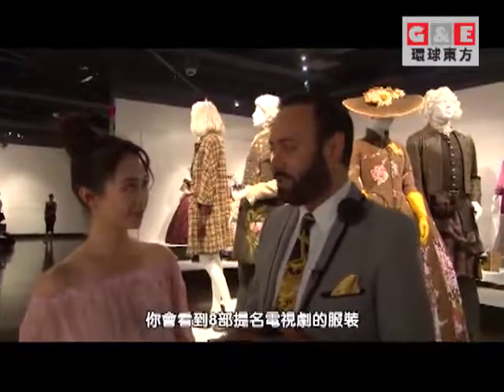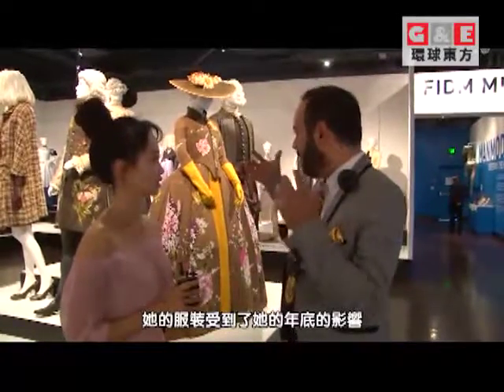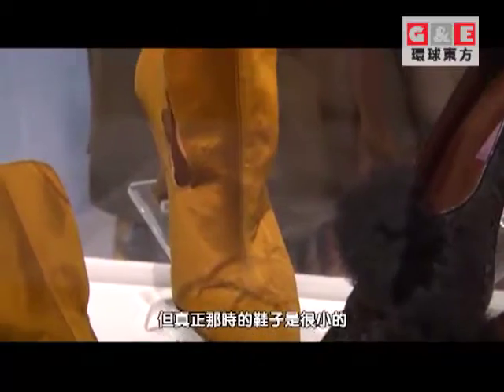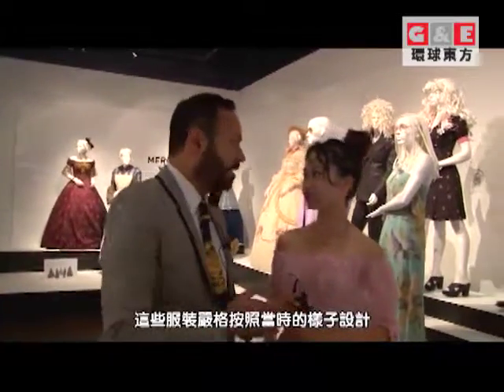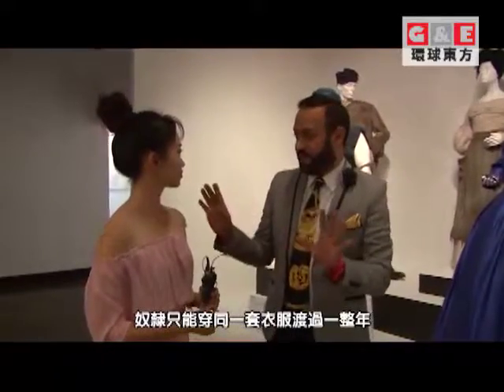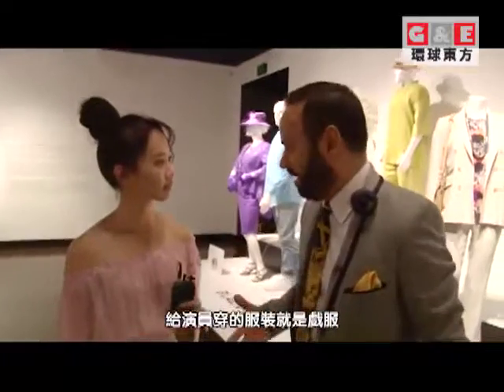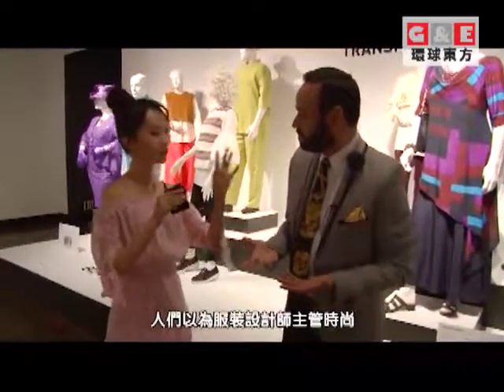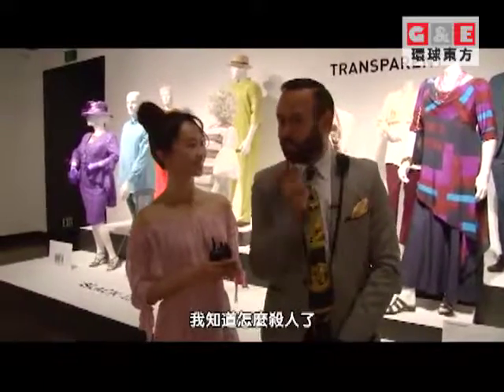带你走进洛杉矶FIDM戏服博物馆 | 玩美主义122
更多精彩節目等著你，環球東方G&E Studio每天為你呈現更多精彩節目。
關注我們的頻道獲取更多相關視頻，精彩節目每天不斷。
G&E Studio環球東方YouTube頻道為你帶來眾多精彩電視節目的片段、名人明星專訪、以及各大精彩文藝活動的現場報導。
中國好聲音、中美電影節、超級女聲、環球聚焦、東西對話，一切精彩節目盡在環球東方YouTube頻道。